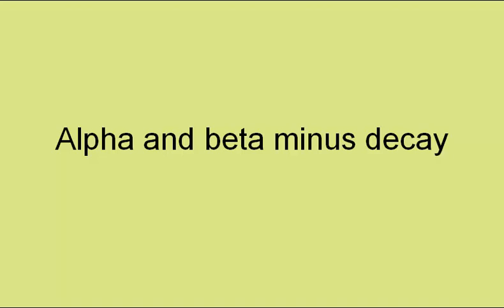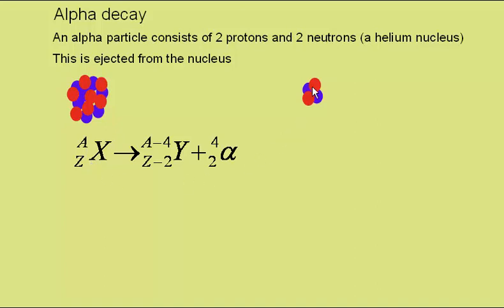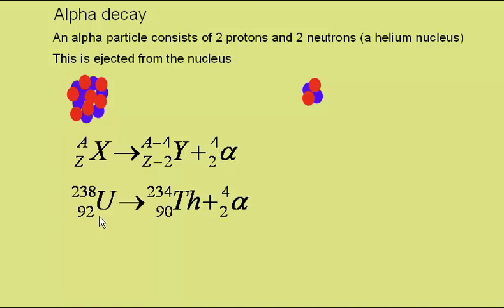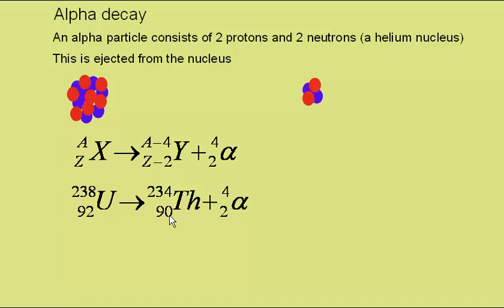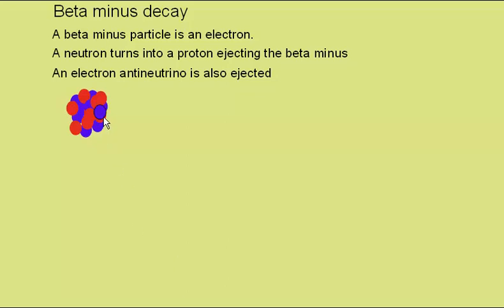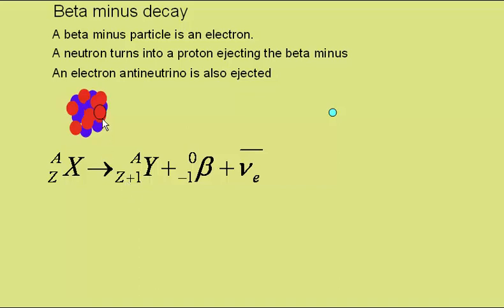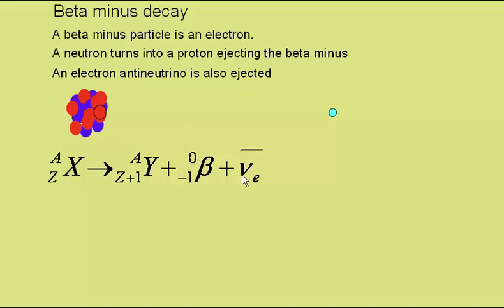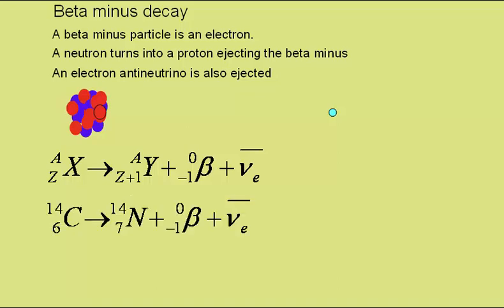alpha and beta minus decay